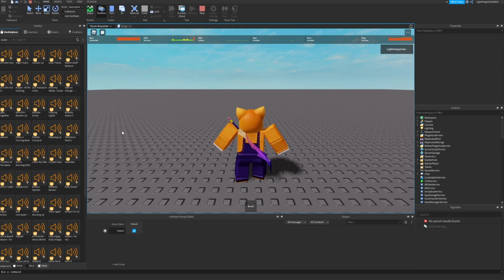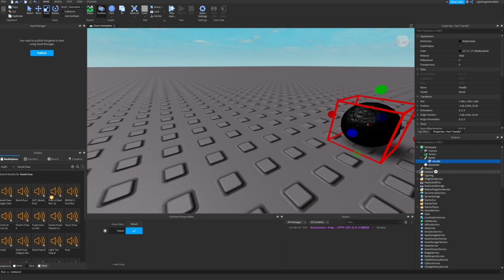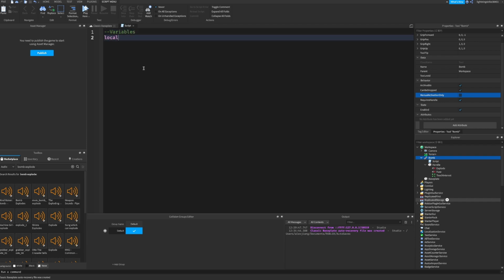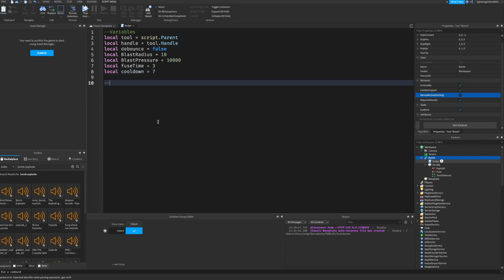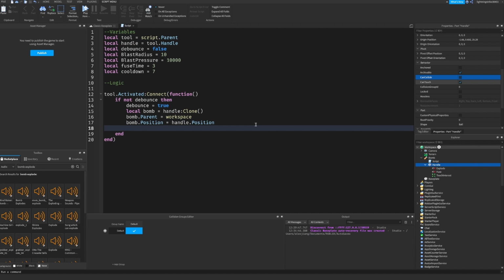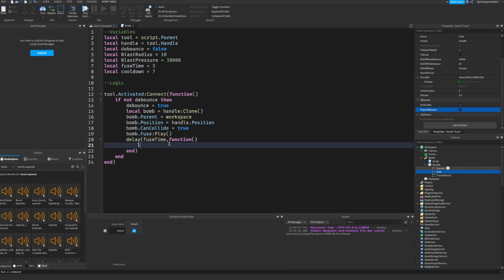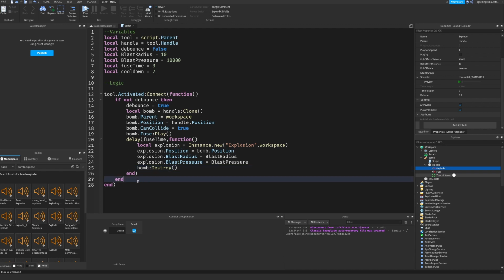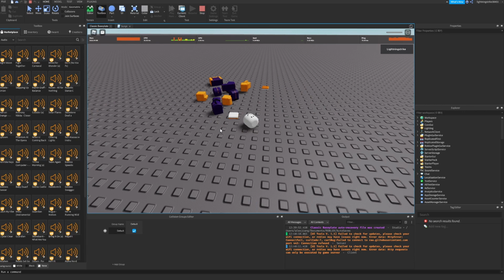Roblox Studio: How to make a bomb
This video will show you how to create a working bomb tool. Enjoy :)